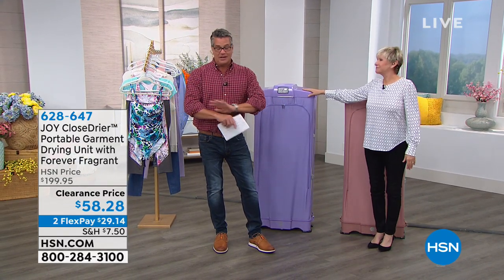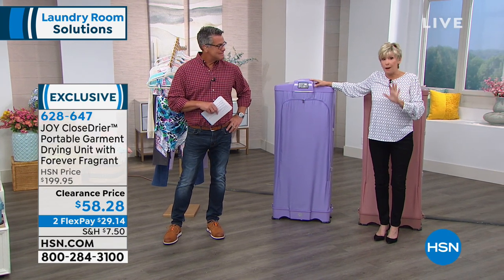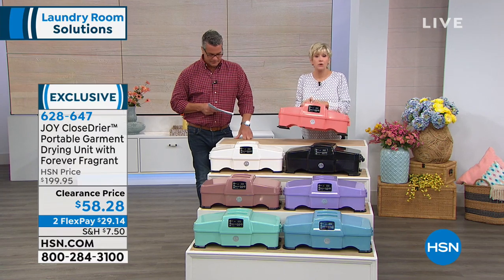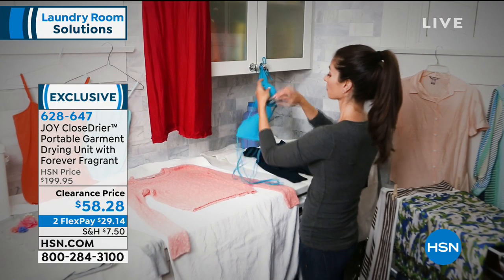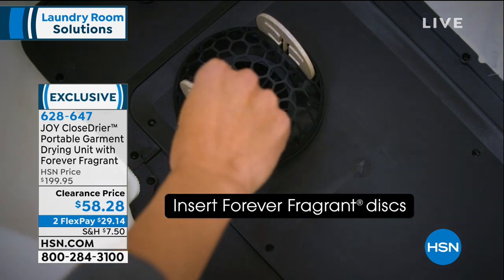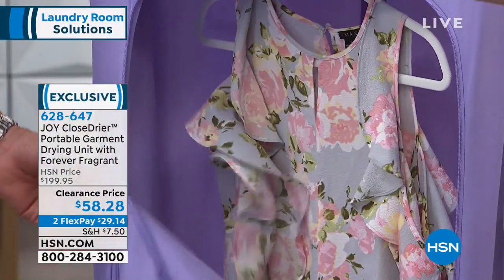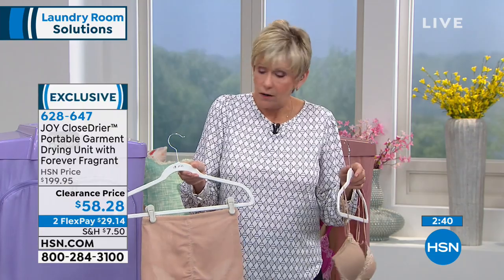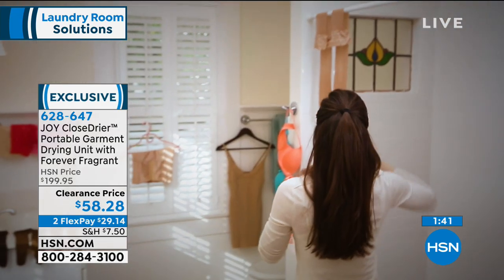JOY CloseDrier Portable Garment Drying Unit with Forever...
JOY CloseDrier Portable Garment Drying Unit with Forever Fragrant
Conveniently and easily dry all of your garments with this portable unit. With two speeds and variable heat, it makes dripdrying a thing of the past, cutting your drying time in half or more. Featuring a slim design, easytoread LED screen, retractable cord and simple assembly, it's the clothesdrying solution you've been looking for.

    CloseDrier
    2 Aluminum telescopic extension poles, each in 3 sections
    2 Forever Fragrant discs in Fresh Linen scent
    User's manual